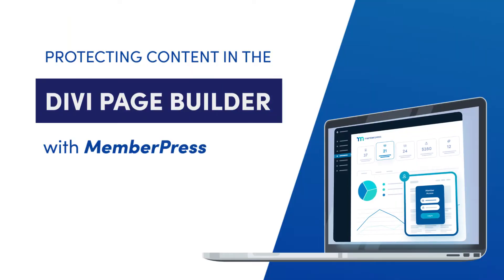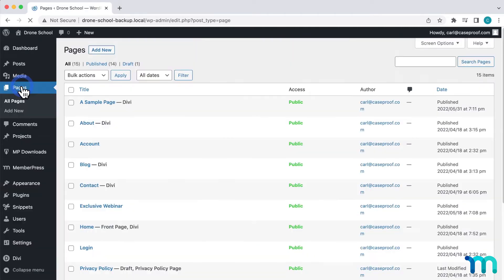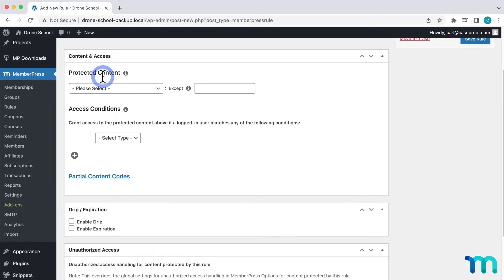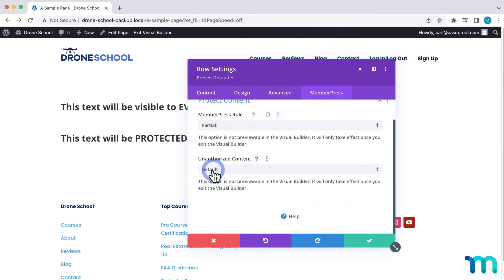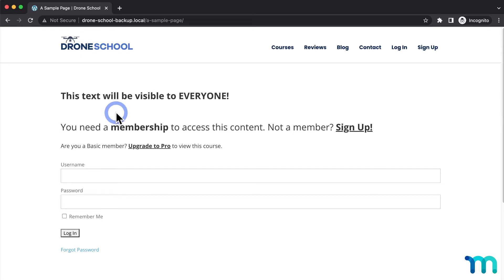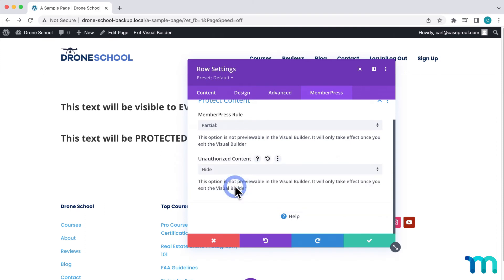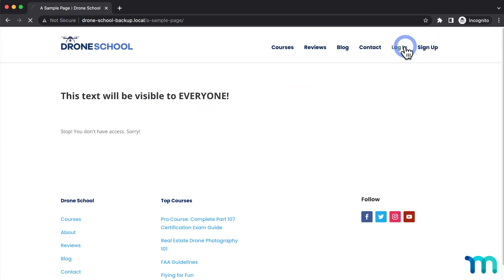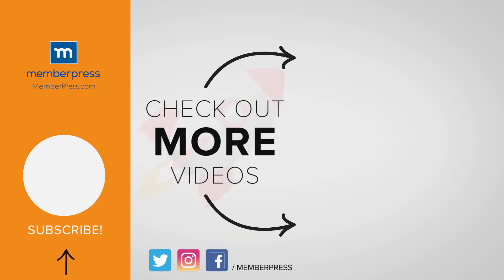How to Protect Content with DIVI + MemberPress (Tutorial)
The MemberPress Divi Content Protection Add-On gives MemberPress users the ability to lock or unlock content based on membership levels and rules (right from the Divi dashboard).

Building a WordPress site is simple, especially if you’re armed with a page builder. And Divi is no exception.

This fantastic page builder plugin from Elegant Themes transforms the site-building experience with a feature-rich user interface, plenty of design options, and attractive templates.

In this video, you'll see how to protect content on pages with the DIVI builder using the MemberPress DIVI add-on!

► Timestamps ⏱️
00:00 Intro
00:17 Installing the DIVI add-on
00:30 Creating a MemberPress Partial rule
01:19 Protecting a text block in DIVI
02:24 Hide and Display Message options
03:15 Testing
03:30 Conclusion